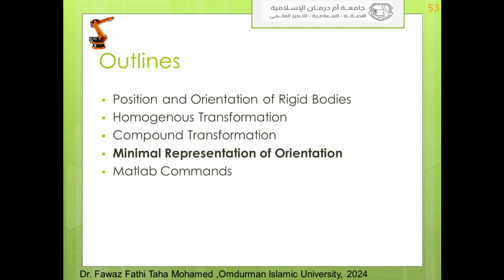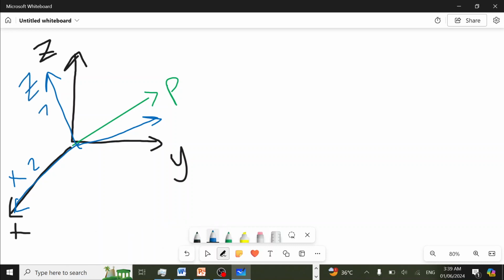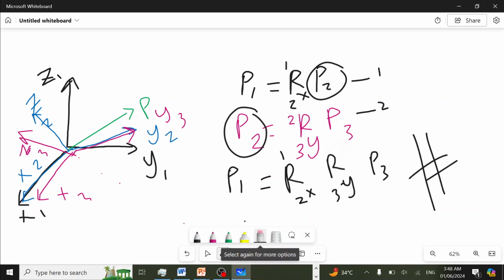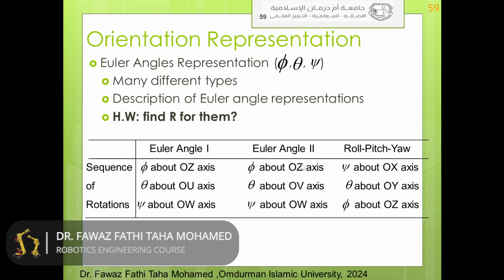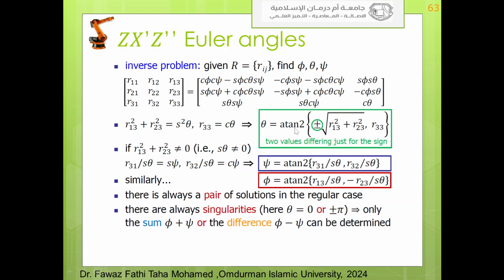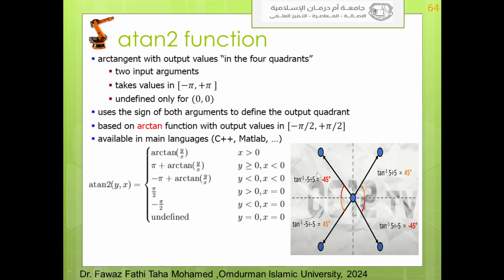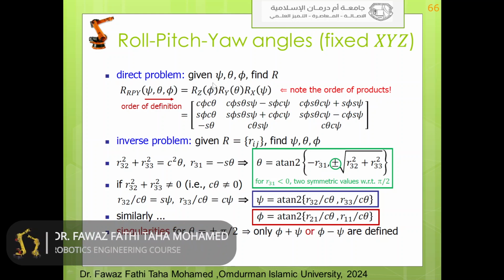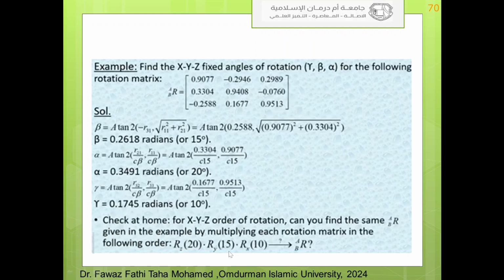Robotics Engineering Module 3-3: Rigid Motion and Spatial Transformations (English)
Minimal Representation of Orientation